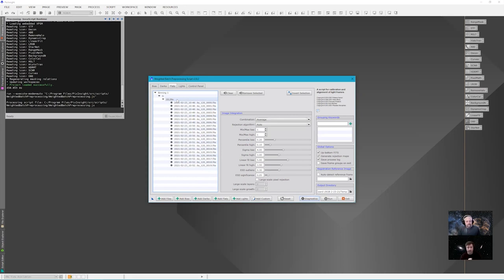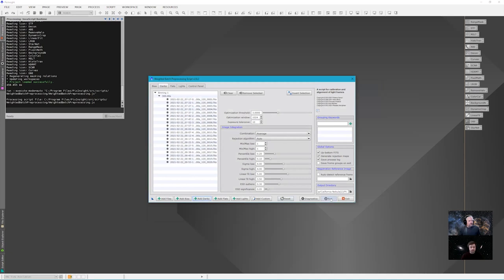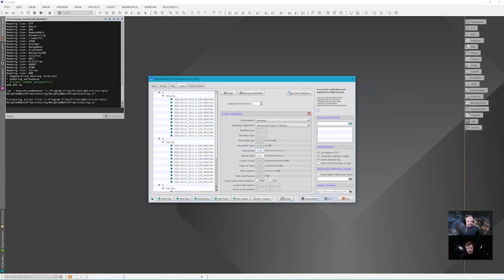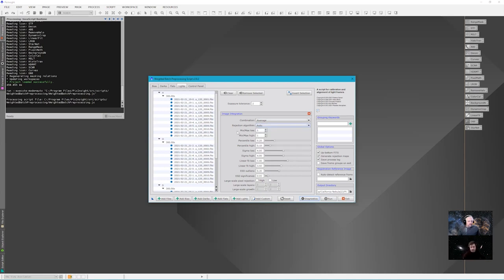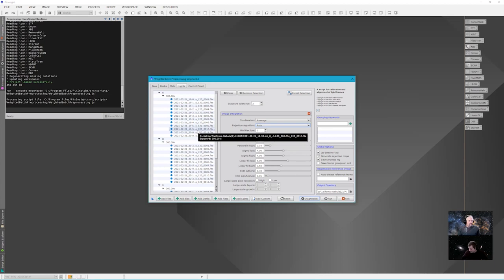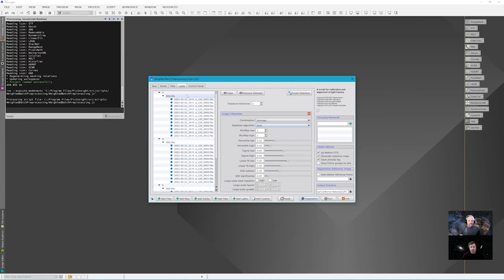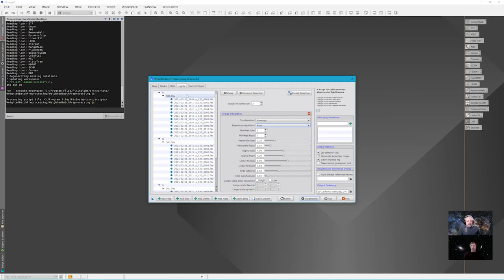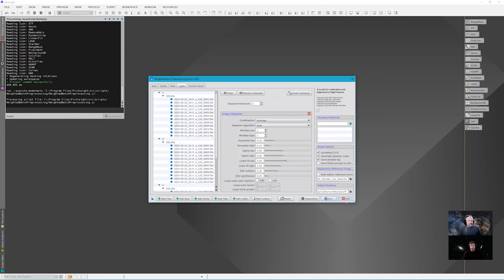Astrophotography with Glenn Clouder - WBPP Stacking data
Joe from Joesastrophoto shows me how to use the WBPP script for stacking files in Pixinsight. This is part 1 of a stacking tutorial. Part 2 shows me guiding Joe through the same process in Astropixelprocessor.

Stacking in Pixinsight using WBPP. Astrobloke with Joesastrophoto